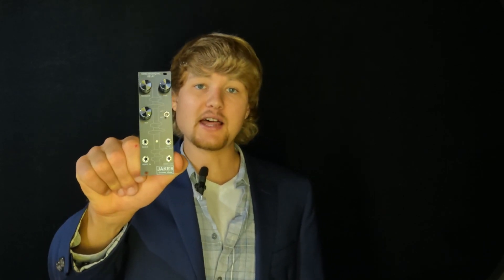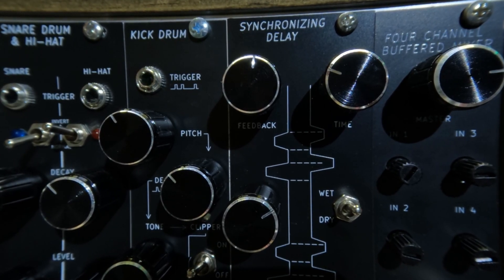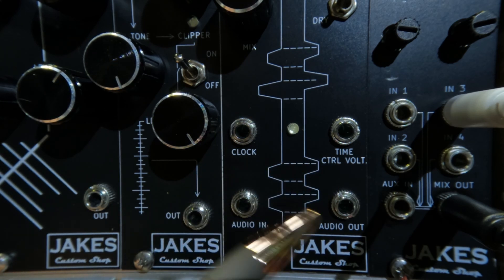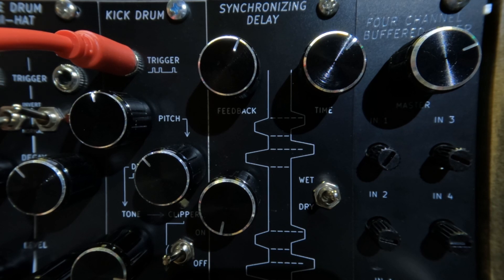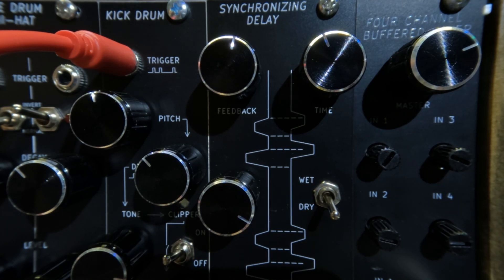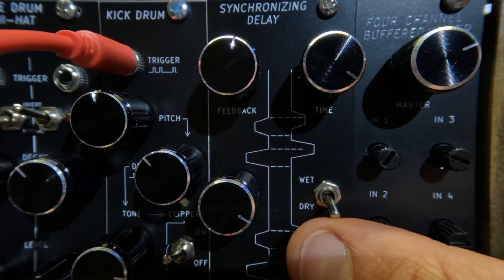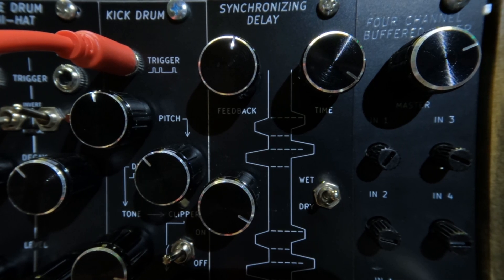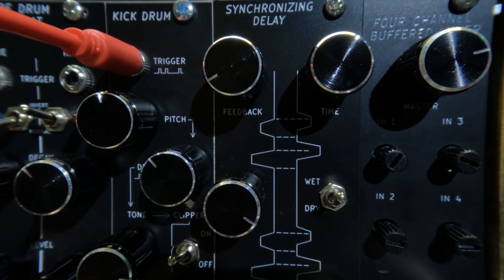Synchronizing Delay Eurorack Module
The Jake's Custom Shop Synchronizing Delay eurorack module is a sonic powerhouse that will take your modular synth to the next level. Create everything from subtle echoes to mind-bending washes of sound.  Using the classic PT2399 integrated circuit and an AtMega328 embedded system this module goes far beyond what any other standard delay will do.

Control Feedback, Delay time, and Wet/Dry mix with dedicated potentiometers to create an endless variety of sounds. Where this module really shines is its ability to sync delay time with an external clock signal.  This allows you to vary the delay in sync with your rhythm, a unique feature.  No musical instrument, let alone an analog synthesizer, is complete without a bit of delay to create a truly massive sound.

 - Synchronize delay time to an external clock source.
 - Modulate delay time with CV and potentiometer control.
 - Cultivate the perfect mix of wet and dry audio signals.
 - LED delay time indicator
 - Standard 10-pin eurorack power connector
 - 8HP